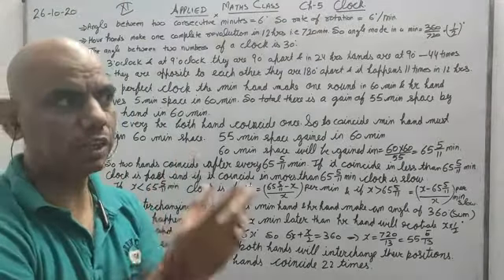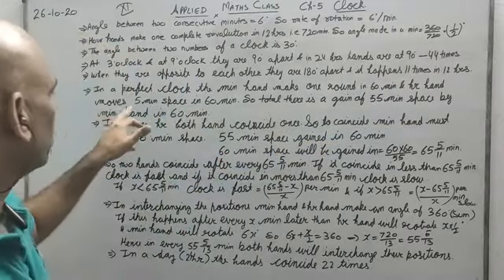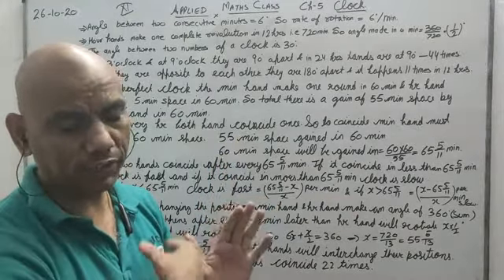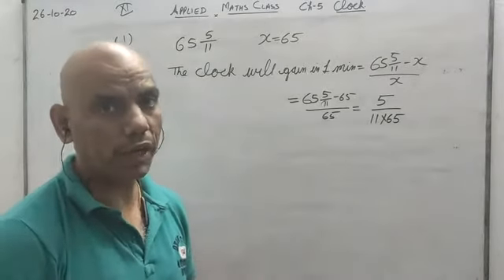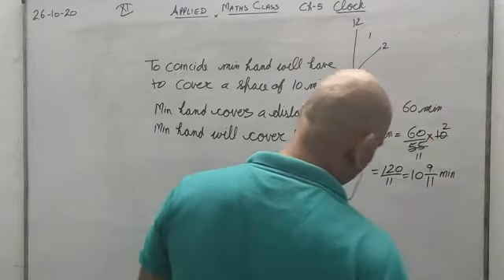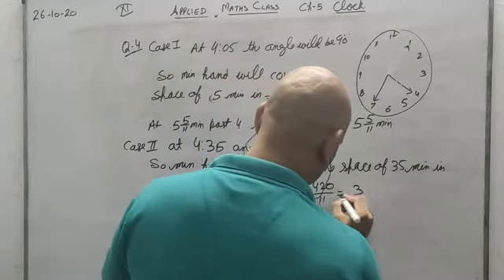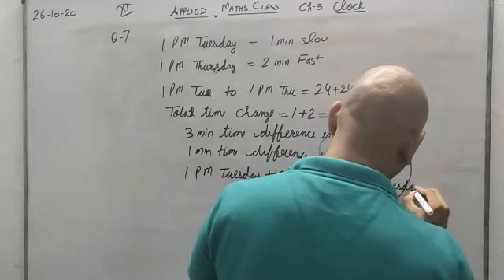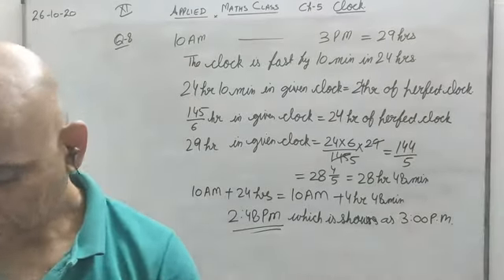Sachin Tyagi sir class xi ch 5 Ex 5.4